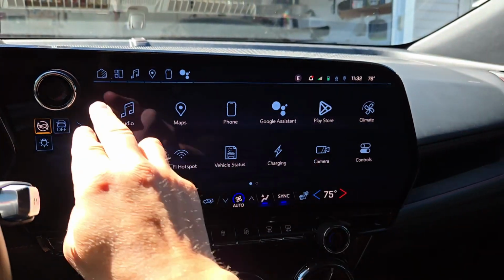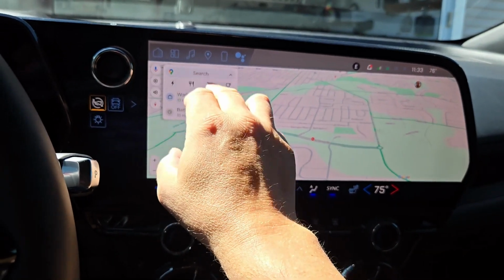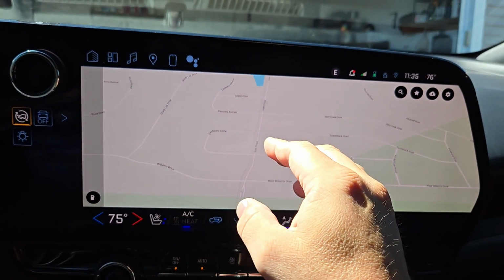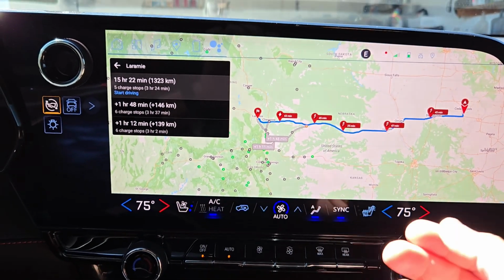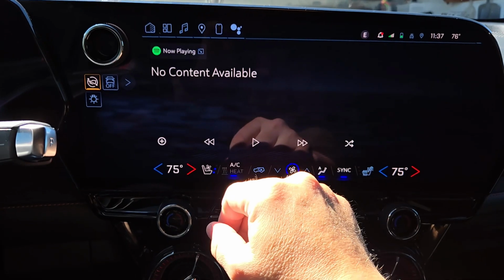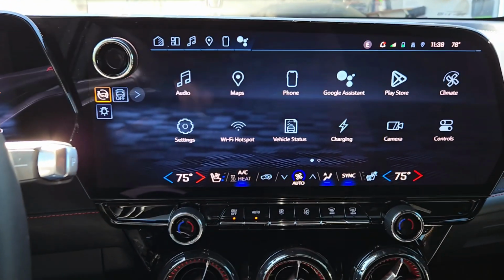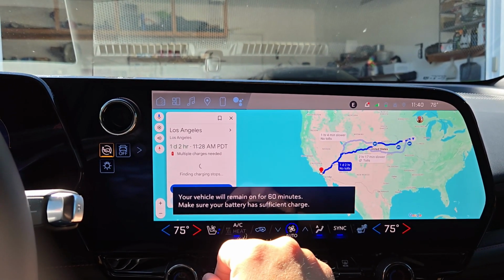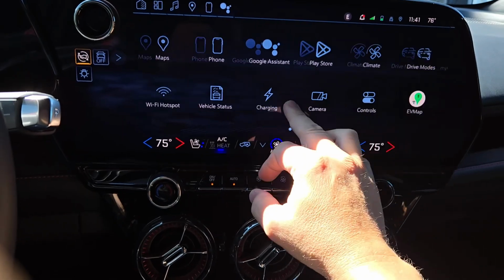2024 Chevy Blazer EV Android Auto CarPlay Automotive OS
How well does the Blazer work without AA/CarPlay?